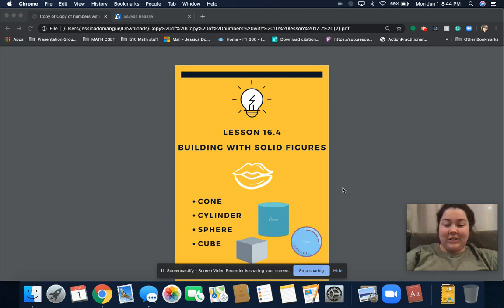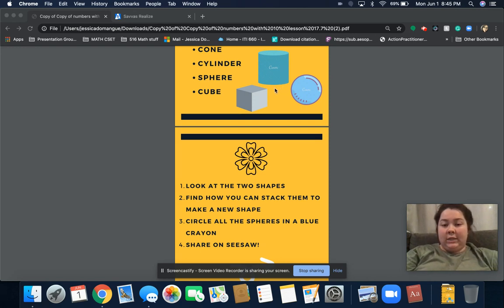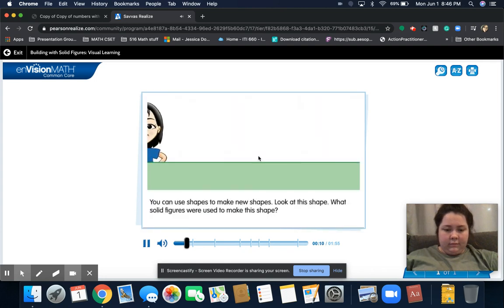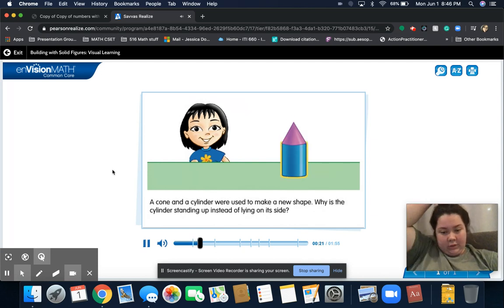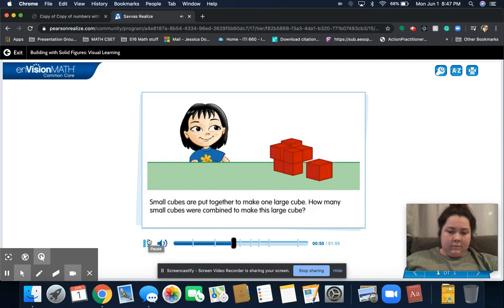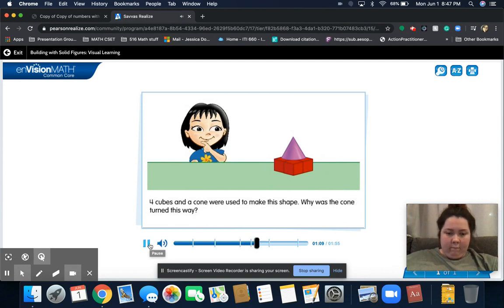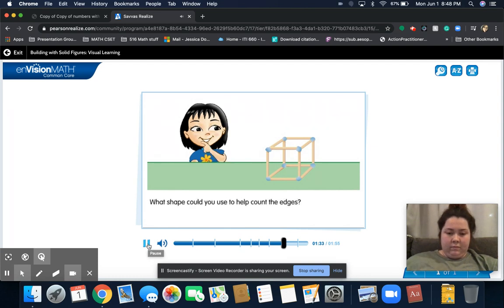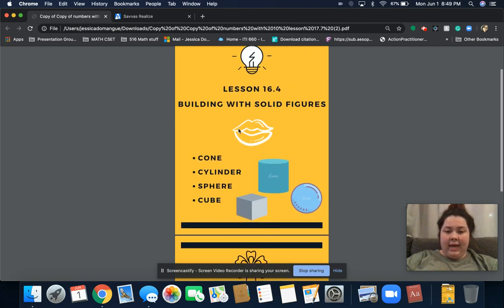Building with Solid Shapes Lesson 14.6